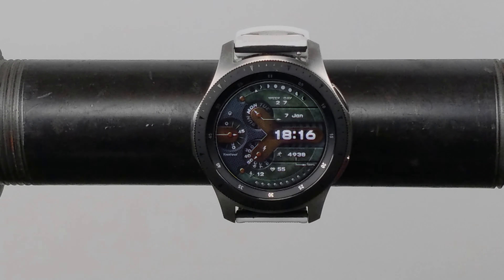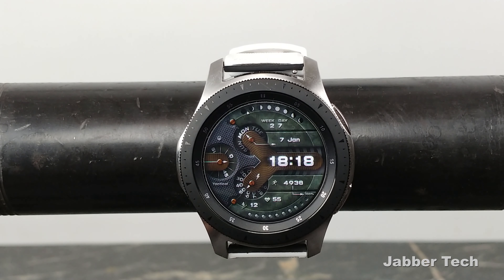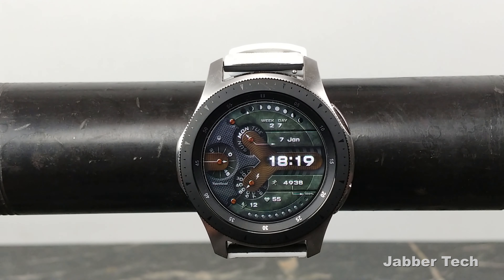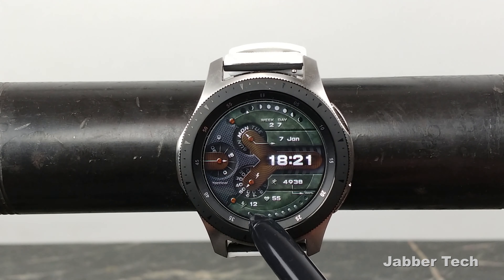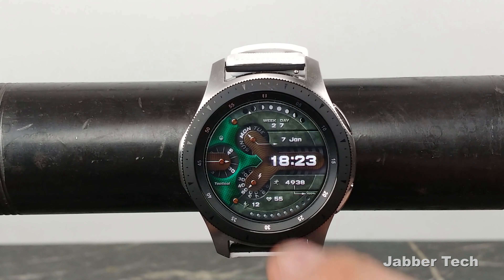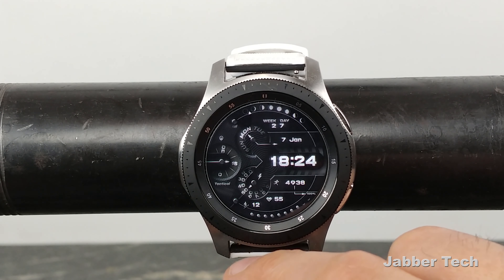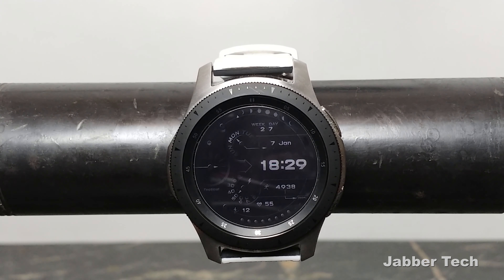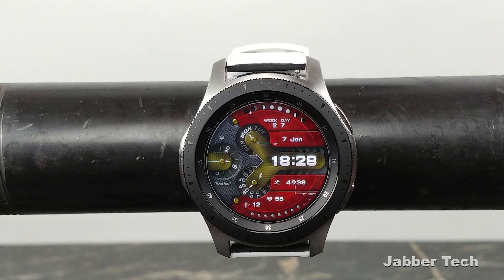Watch Face Review : Broda Tactical Samsung Galaxy Watch Gear S3 Gear S2 Gear sport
This watch face review is for the Samsung tizen watches, so your Galaxy Watch, gear S3 Frontier, Gear Sport, Gear S2 etc. It is from Broda and called "Tactical". There are a lot of colors,shortcuts and it is a futuristic design that is fun to look at and customize.

Sport Watch bands One Pack

Sport Watch Bands Three Pack

Gear S3 22mm Three Pack

Gear Sport Screen Protector

Gear Sport 20mm

Gear s3 Screen Protector

Samsung Gear S3 Frontier

Samsung Gear S3 Classic